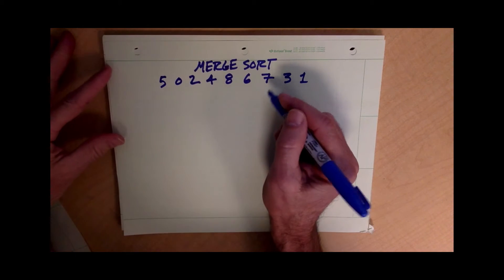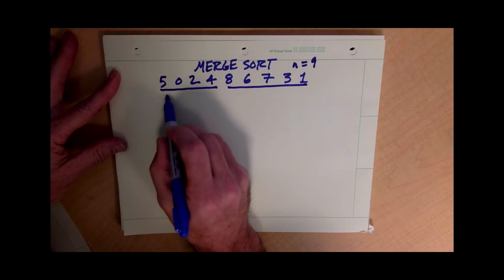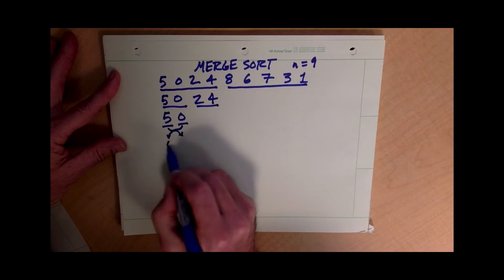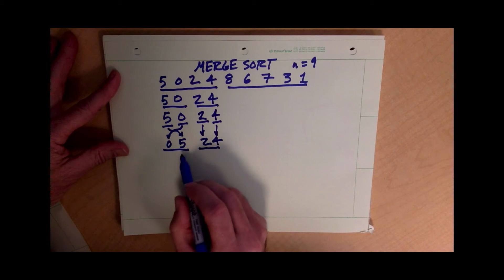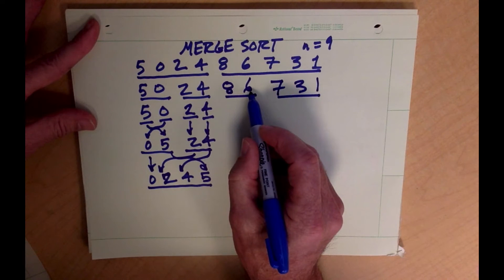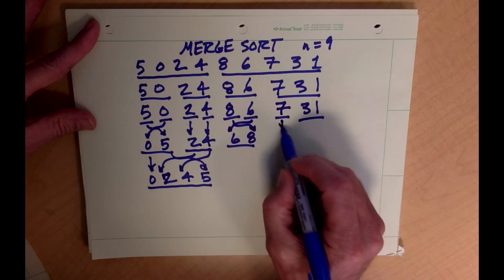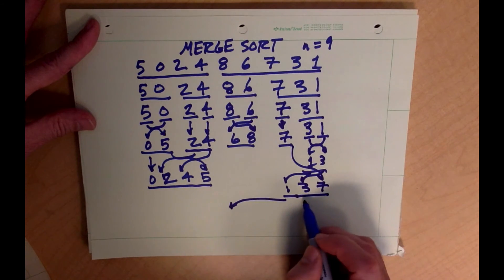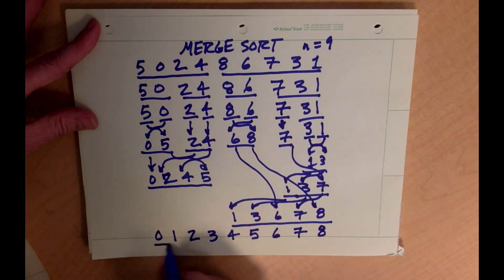MergeSort Explanation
A brief description of how the MergeSort algorithm works on an array of integers